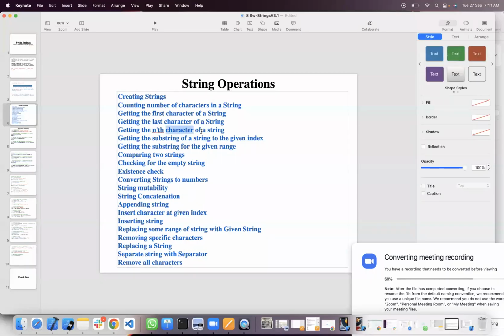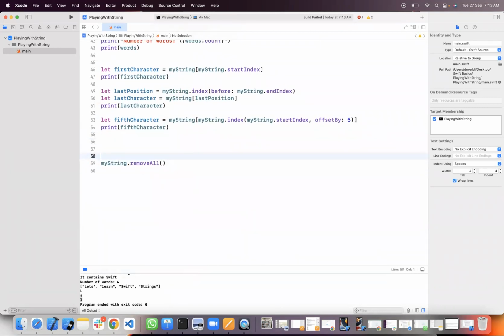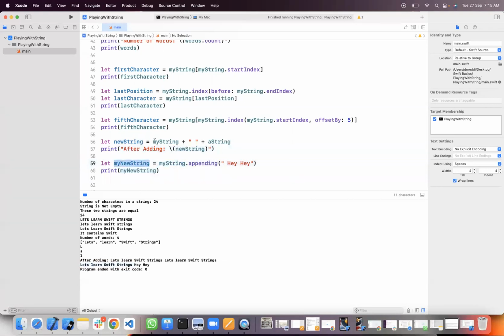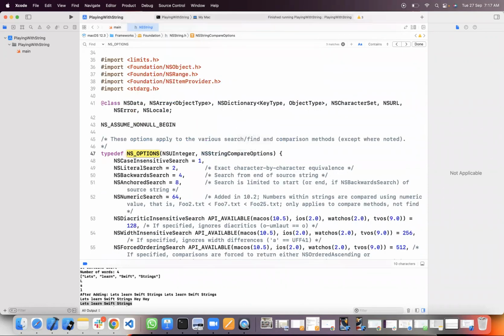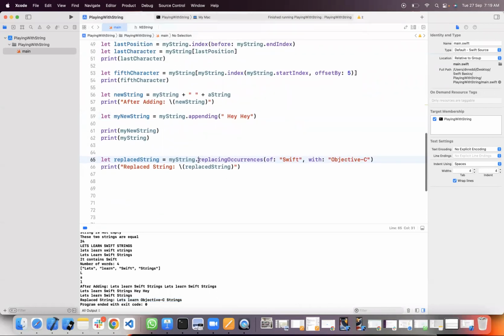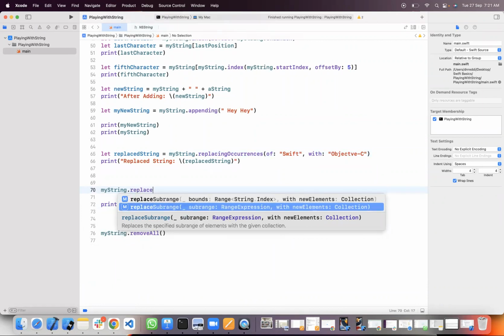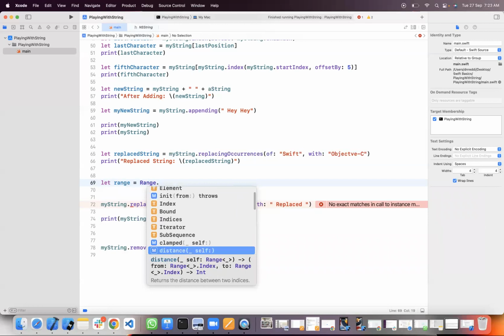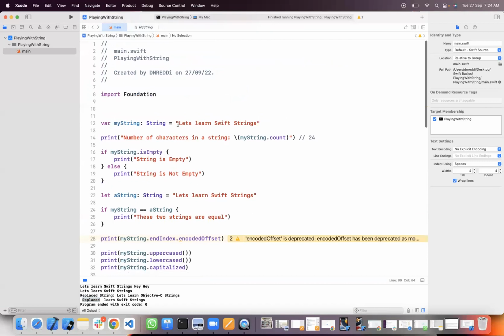9742735256 - Polymorphism in Swift - iOS Training